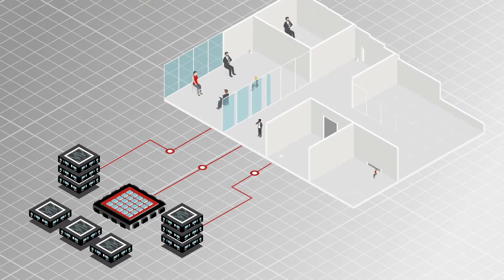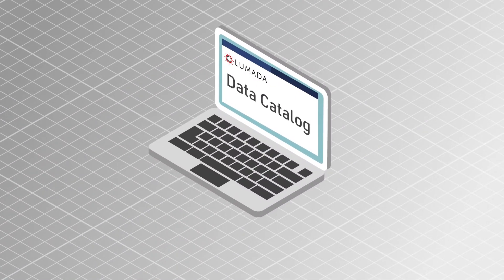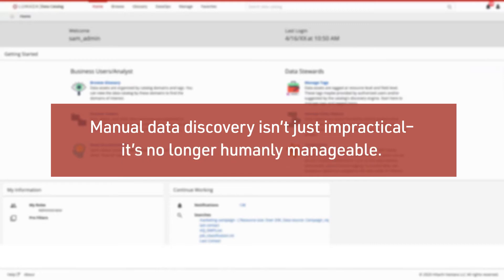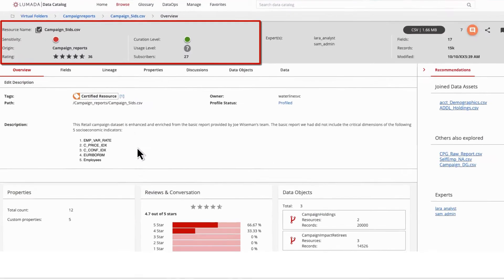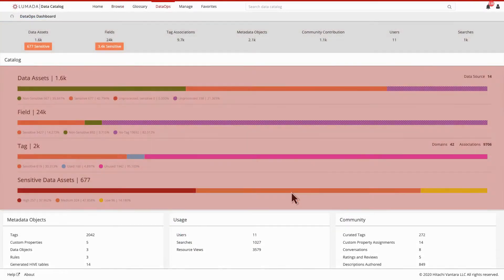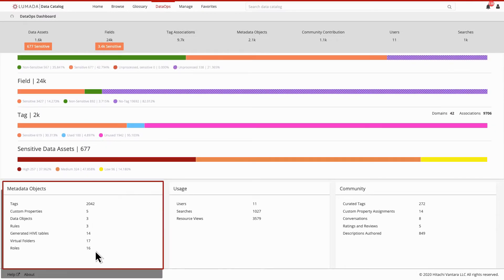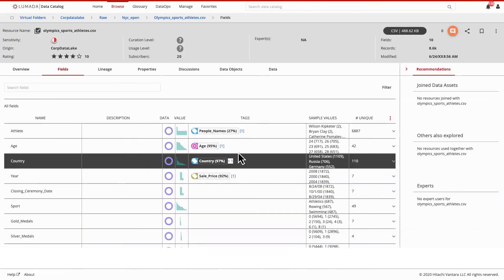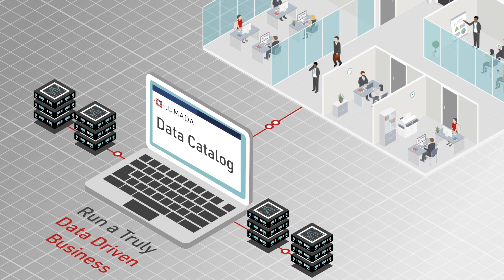Lumada Data Catalog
Your business runs on data… to quickly adapt to changing business needs, and to outperform your competition.

However: Are you struggling to discover and make sense of your data? Is protection of sensitive data a challenge, amid growing data silos and changing regulations?

Lumada Data Catalog helps you to:

• Rapidly discover data, across data lakes, and data warehouses,
• Identify and manage sensitive data, and
• Eliminate redundant data across systems, for simpler governance.

With data growth accelerating, manual data discovery isn’t just impractical – it’s no longer humanly manageable.

That’s why Lumada Data Catalog deploys Machine Learning for automated data discovery and metadata tagging. With patented “Data Fingerprinting” you rapidly find what you need, using familiar business terms.

Lumada Data Catalog surfaces the right data including its business meaning, sensitivity, source, format, and actual usage metrics. Like, who of your peers trust that data, and what do they use it for?

Eliminate guesswork by diving deeper to see the type of data in each field as well as applied data tags.

With the Data Catalog’s Dashboard, your governance teams and stewards can get an overview of the data discovery, classification and tag processing status of your data assets.

Your data analysts can quickly see how many repositories and data sets have been catalogued…

…how much sensitive data has been discovered…

…how many added-value artifacts have been created…

…and how many searches, conversations, and updates have been made to the content.

Your data stewards and analysts can access the Glossary to manage tag libraries, specifically built for your business, search across fields with a simple click, and add descriptive tags that help tune the data catalog to their needs.

And your data engineers can check end-to-end data lineage to understand data origins and gain insights on where it’s been used throughout the enterprise.

Hitachi Vantara’s Lumada Data Catalog helps you govern your data more effectively… so you run a truly data driven business.